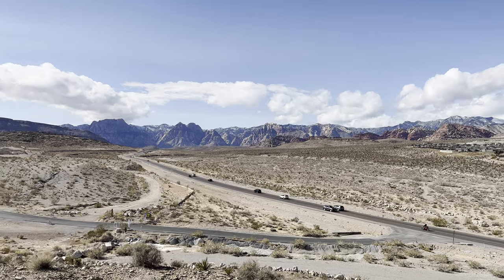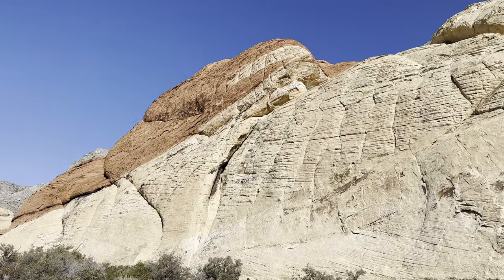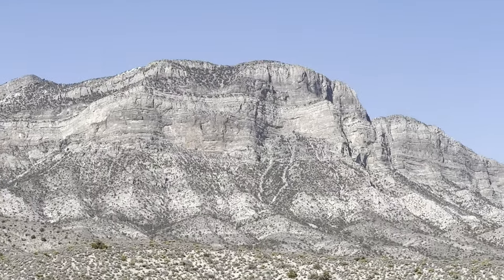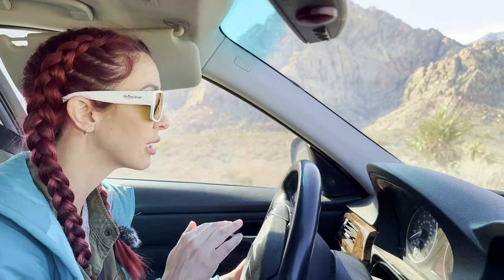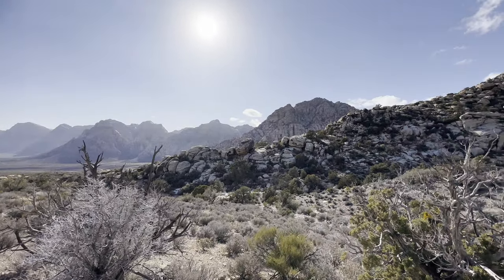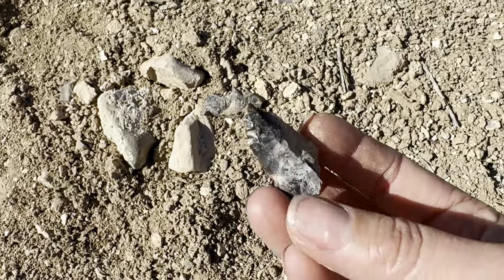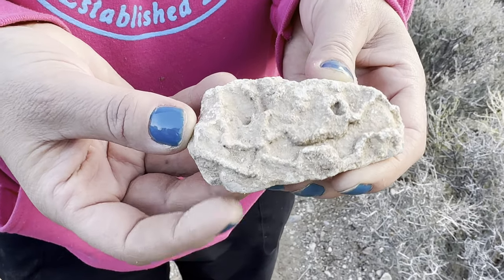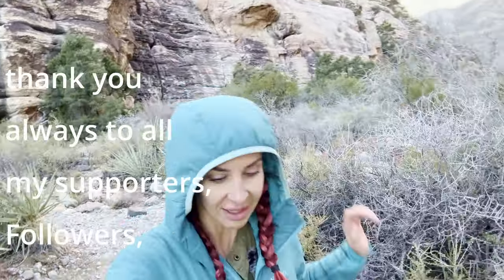Red Rock Canyon Las Vegas NV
For a day off of filming a movie in Las Vegas NV me and my girl friends for to Red rock canyon NP to hike and check out the rocks.